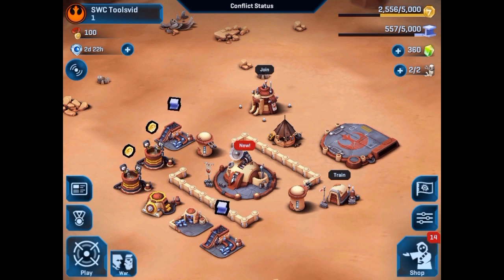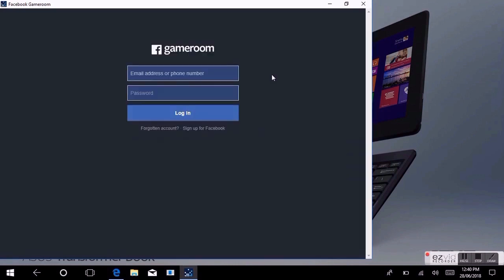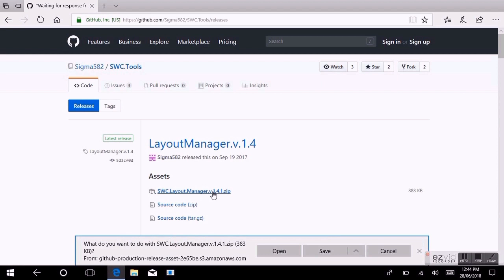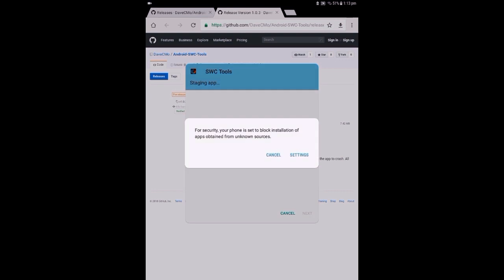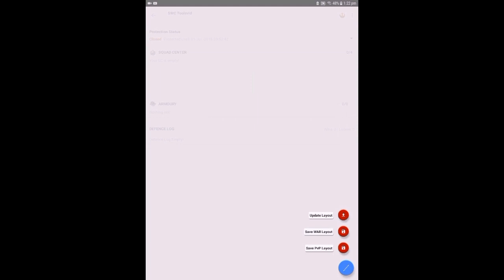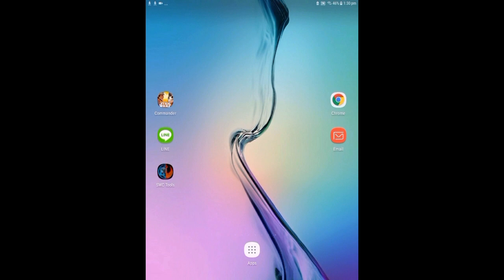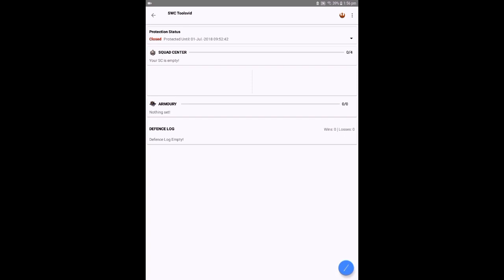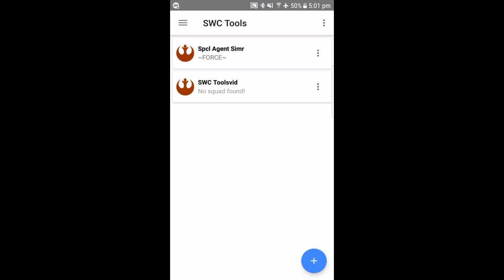Dave SWC Tools Android and Sigma Base Layout Manager Setup. Start to finish. Star Wars Commander App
PLEASE NOTE: NEW LINK FOR LAYOUT MANAGER AS 1.41 NO LONGER WORKS.

Agent Simr shows you how to fully setup SWC Tools app, from facebook linking your account to installing it on the PC and your Android device.  You will need a Facebook account, A device running windows 7 or later, and an android device.

Overview:
ON ANY WINDOWS 7 OR AFTER PC, LAPTOP OR TABLET.

New base changer is awesome.  Loads simpler now.  You will need a windows platform device and must know your Facebook login info. You still play the game on your normal phone or tablet just use the pc to save and load bases. Also if you wish to install the Android app you will need an android device.

1. Install facebook gameroom

2. Log in and install Star Wars Commander

3. Download Sigma's Base Changer.

4. Unzip and run SWC.Tools.LayoutManager.exe

5. Click on the icon next to Login button (will say Use login info from FB gameroom when you hover over it). The Player ID and Player Secret fields should now be filled out.

6. Click Login and save your base!  Make changes and you can save and load bases no problems.  Also lets you save and load war bases.

7. and download the latest .apk

8. Install and allow any permissions.

9. Run SWC Tools app and click + in bottom right corner.

10. Add Player ID and Secret ID gotten in step 5.

11. Explore the app!

Thanks to Sigma for making this app and Dave for making the awesome android app.

NOTE: NEVER SHARE YOUR REAL PLAYER ID